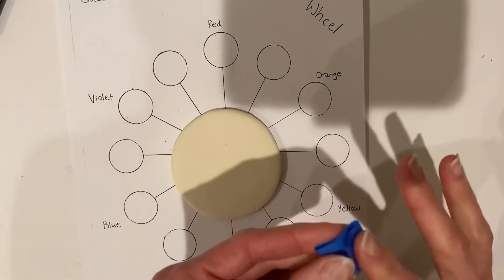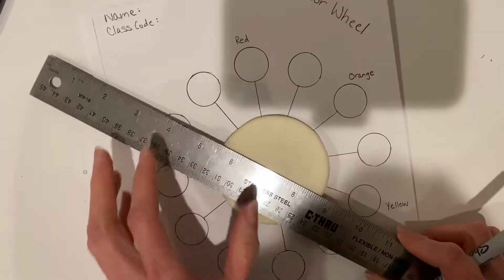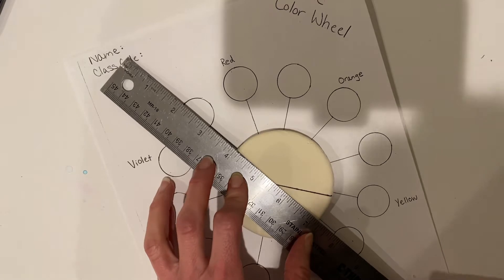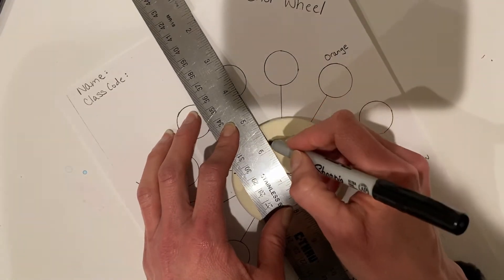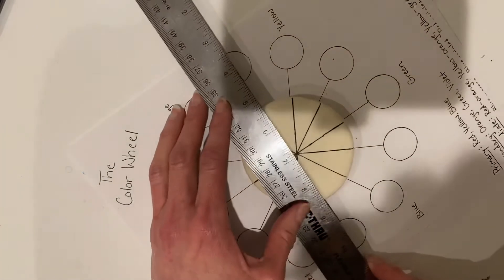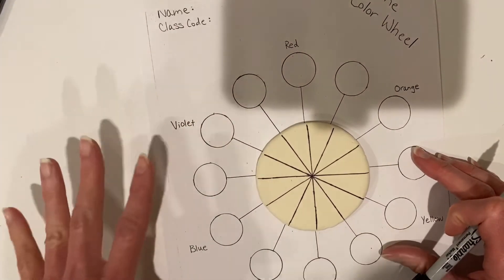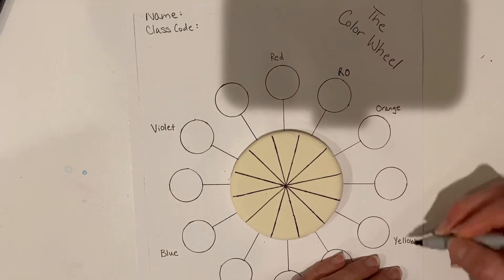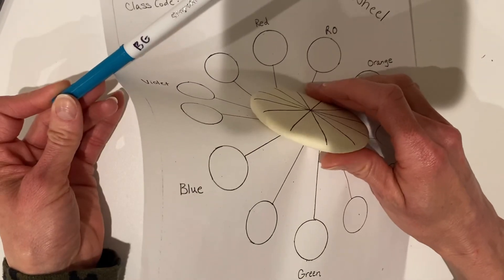Adding lines to 3D color wheel